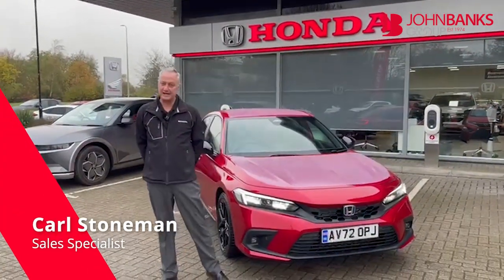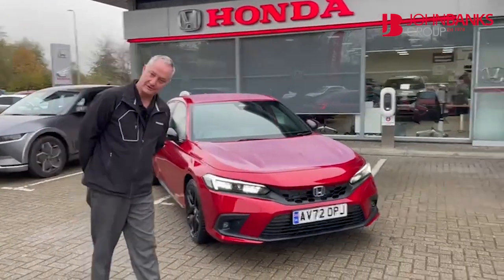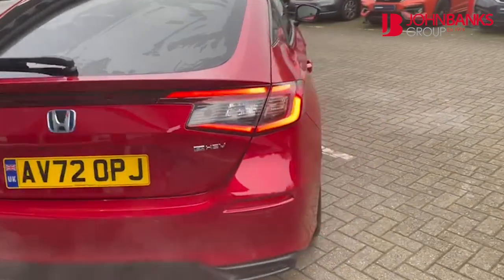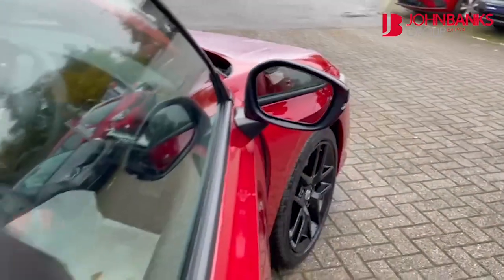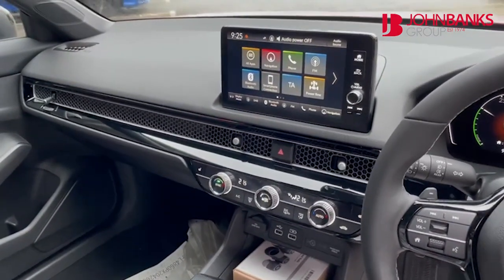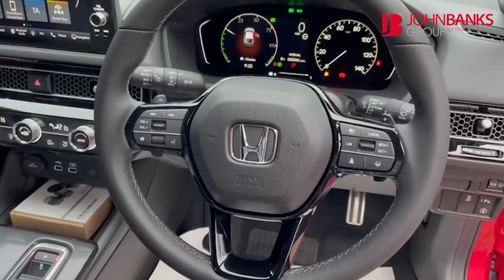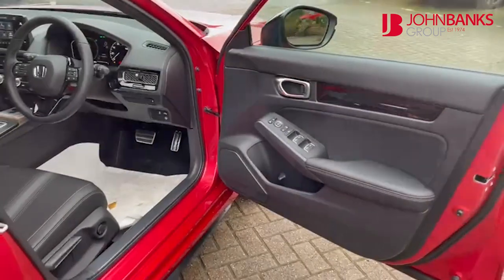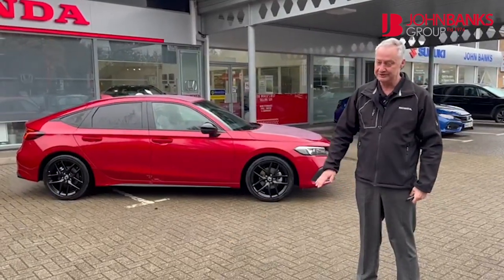Brand New Honda Civic Walk Around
Join our Sales Specialist Carl Stoneman for a walk around the impressive all-new Honda Civic in Crystal Red. We dare you not to fall in love!